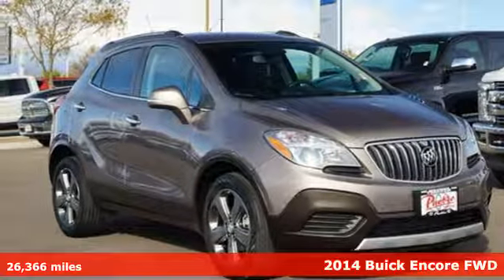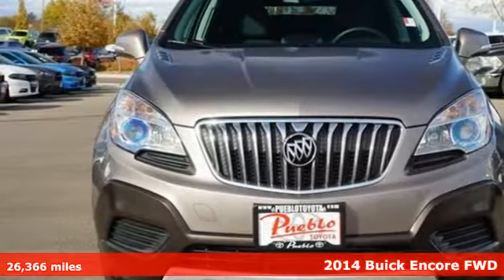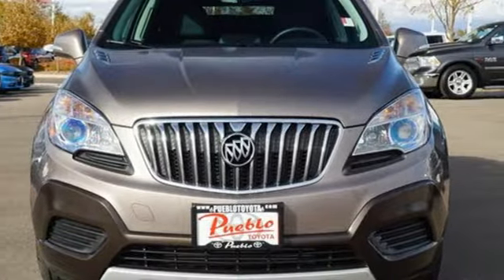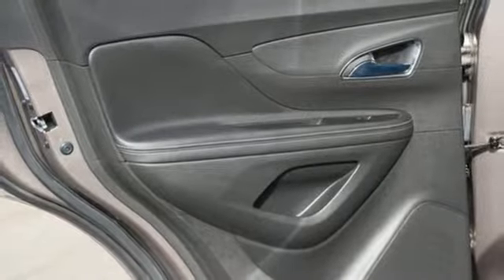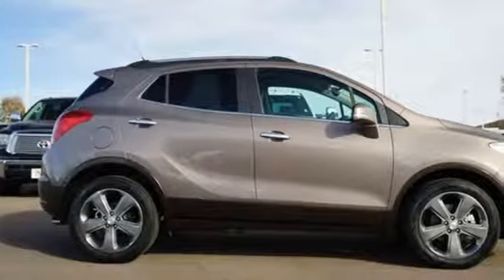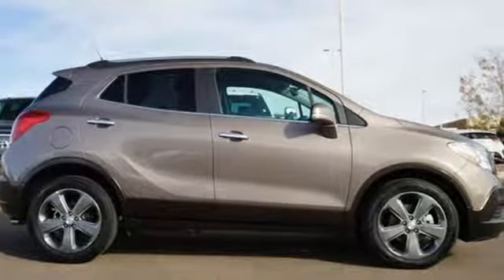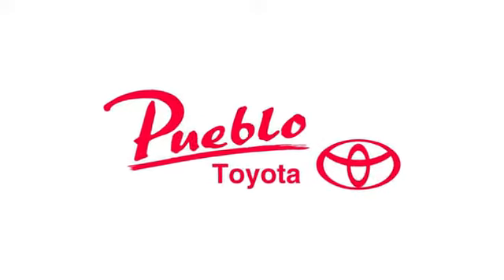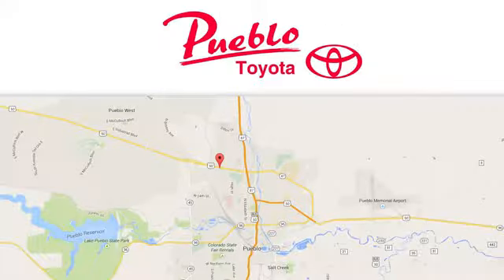Used 2014 Buick Encore Pueblo CO Colorado Springs, CO 206500A - SOLD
Year: 2014
Make: Buick
Model: Encore
Engine: 1.4L 4 cyls
Transmission: Automatic 6-Speed
Color: Cocoa Silver Metallic
Interior: Ebony w/Upscale Cloth w/Leatherette Accents
Mileage: 26366
Stock #: 206500A
VIN: KL4CJASB5EB783661
Recent Arrival! CARFAX One-Owner. Clean CARFAX. Odometer is 27568 miles below market average!brFWD 25/33 City/Highway MPGbrAwards:br * JD Power Initial Quality Study * 2014 KBB.com 5-Year Cost to Own Awards * 2014 KBB.com Brand Image AwardsbrReviews:br * Those who subscribe to the axiom 'good things come in small packages' will have their beliefs validated by the 2014 Buick Encore. Front-wheel drive (FWD) or all-wheel drive (AWD) a long list of available equipment and an inviting interior design make this Buick the Cadillac of compact SUVS. Source: KBB.combr * Quiet interior; great fuel economy; impressive list of tech and safety features. Source: Edmundsbr * You might not expect a 5-passenger crossover to be as finely crafted as a Swiss watch as tech-savvy as your dream entertainment center and agile enough to maneuver through any narrow city street but from now on you will. Introducing Encore the luxury crossover with premium materials ingenious design flexible storage (up to 48.4 cu. ft.) and purposeful technology (such as active noise cancellation and an optional heated steering wheel). It's like Buick knew exactly what you were missing in a crossover and created the versatile Encore for you. When it comes to design the 2014 Buick Encore is one of a kind. It's sculpted elegant nimble efficient and luxurious all at the same time. Encore will turn heads with its chrome waterfall grille chrome accents portholes and tri-shield emblem. Jewel-like translucent projector-beam headlamps contribute to the beautiful and elegant exterior. 18' chrome wheels optional and 18' aluminum wheels come standard. Your entertainment and navigation choices are simple purposeful and empowering-the way personal luxury should be. The Buick IntelliLink system will leave you speechless-the instant you talk to it. It's a voice-activated high-definition system that connects your smartphone your Pandora and SiriusXM stations and Stitcher SmartRadio all throug

Pueblo Toyota
2220 US-50 West
Pueblo, CO 81008

Address:
2220 US-50 West